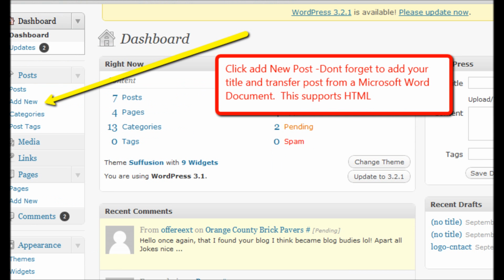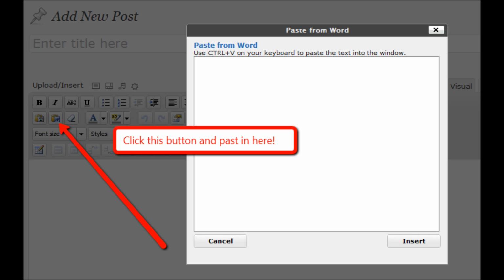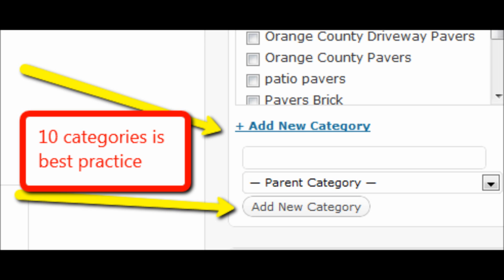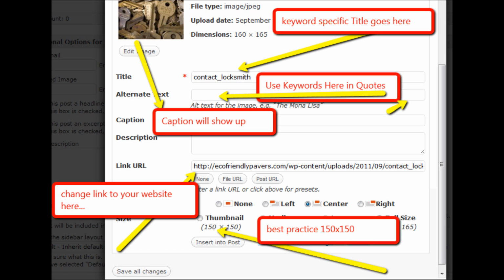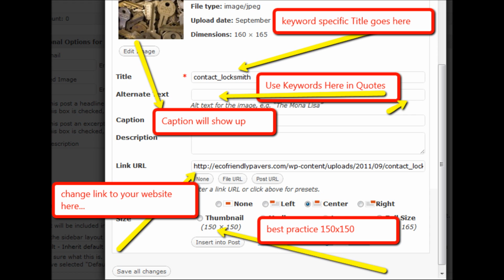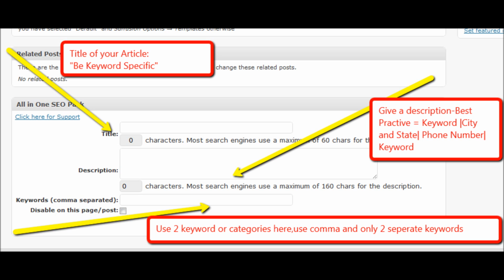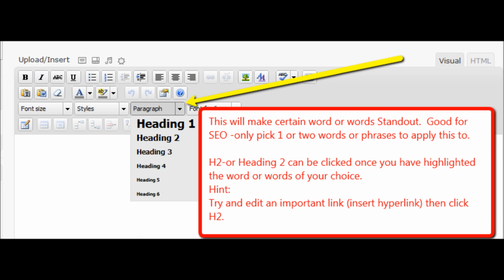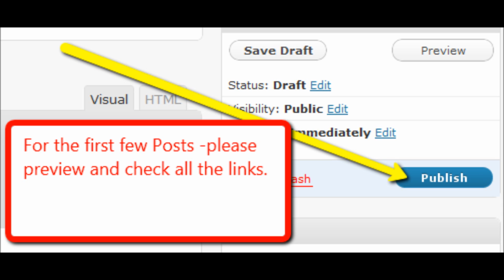WordPress orange county help, ^^wordpress orange county^^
| seo help for my website and free seo help.
As of June 2012, over 50% of adults who personal cell telephones have some model of a wise telephone whether or not it be an iPhone, Droid or some other variation.   They're utilizing these good telephones increasingly more to do searches on the internet while on the go to obtain information about local businesses and services that they need.  When a search is completed on a mobile device, the patron is usually a lot additional down the gross sales funnel than if performed on a desktop computer.  They're on the go and in want of one thing now!  They are able to make a purchase.

That's why Google says that mobile enterprise ought to be looked at as incremental business and may even have it's personal budget!  That is also why many fortune 500 companies are beginning to take a "mobile first" take a look at their web marketing.

Topic: wordpress help in orange county
SEO4YourWebsite.com